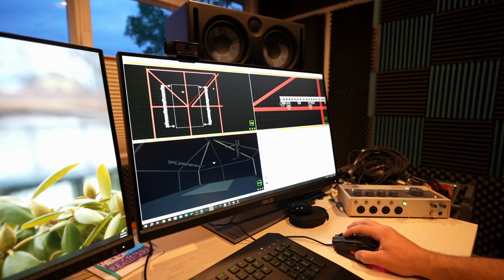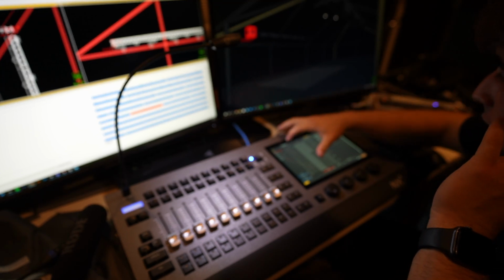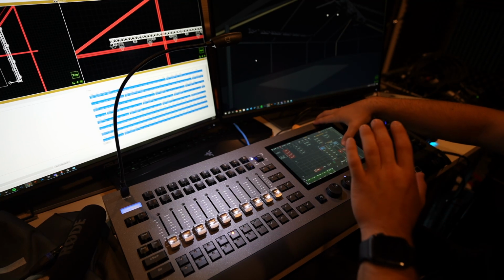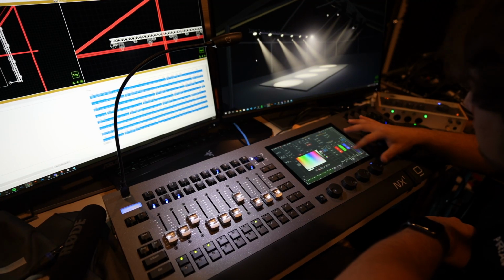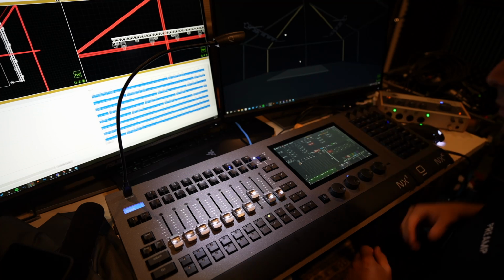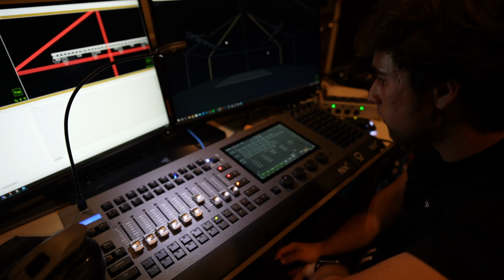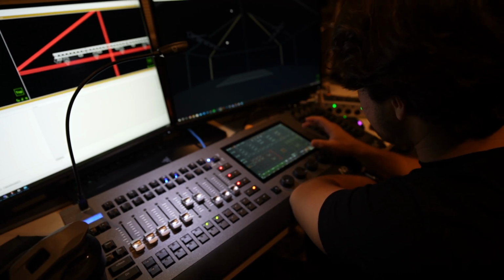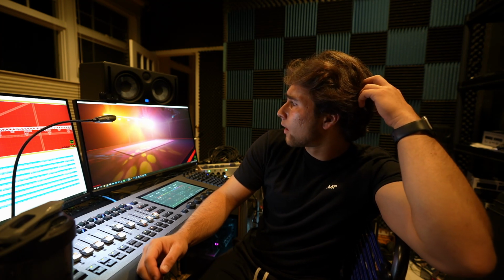Obsidian ONYX: Programming A Busking Showfile From Start To Finish On An NX1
In this video, Ben takes you through the process of programming a busking showfile from start to finish; from an unpatched Capture Visualizer show to a functioning busking file.

Ben uses an Obsidian NX1 with an NX-K as hardware, with Capture Visualizer running on a PC to visualize what he's doing.

This video is not meant to serve as a review or tutorial for any of the hardware or software elements, but merely as an over-the-shoulder look at creating a showfile from the bare beginning (hence we didn't set up a screen recording and other angles). Also, the autofocus (which should've really been manual focus in the first place, this was an oversight) didn't lock where we meant it to, so we apologize if there are important bits that are out of focus on the console. If there are specific topics/points that you'd like explained further, we are happy to explain them; simply comment the timestamp and/or topic, as well as any questions you have.

Fixtures used in the Capture file:
- 8x Chauvet Intimidator 375z
- 14x Chauvet PiX-ILS
- 16x Chauvet SlimPAR 64
- 4x Chauvet Wash FX 2

This video was recorded on a Sony A7iv with a GM 16-35mm lens, and a Rode Videomic for audio direct into camera (5:1 compression was added in post).

Please comment any questions you have regarding material covered in this video, and if you have any recommendations or requests for any tips or anything, drop that too and we'll cover it!